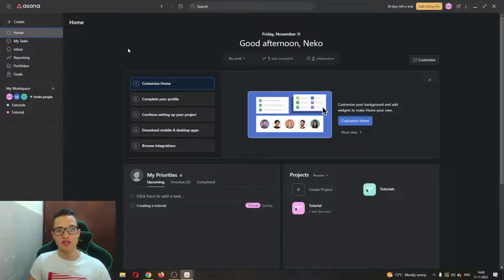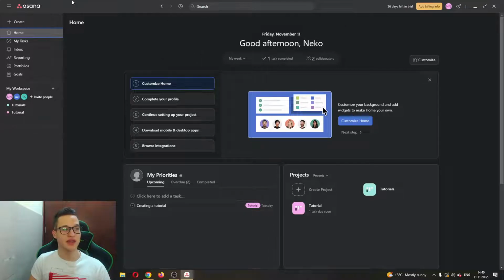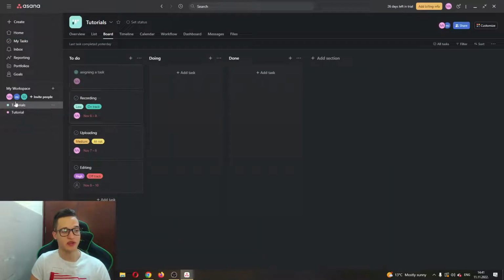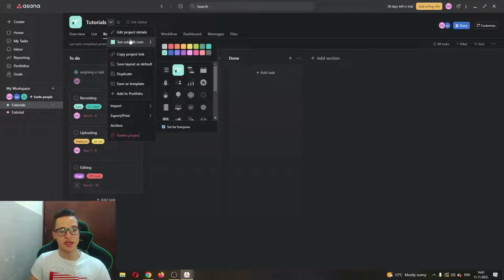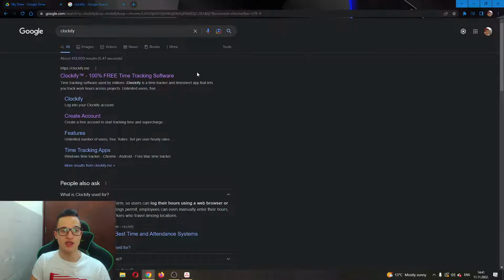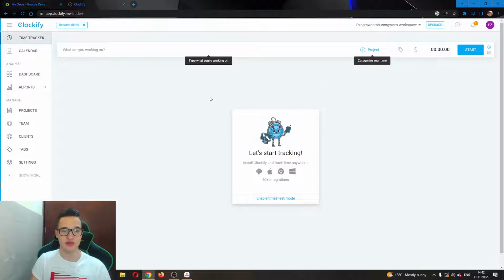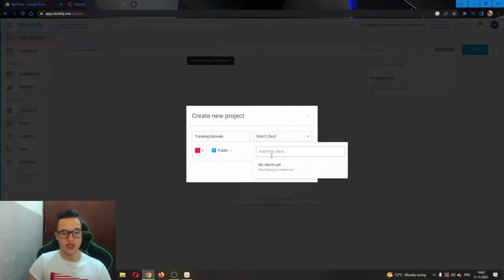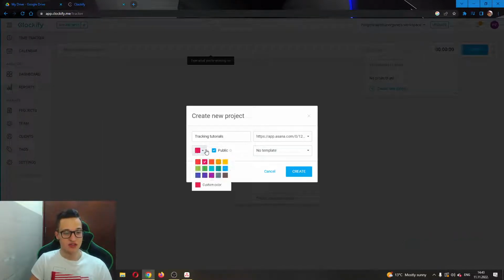How To Integrate Asana To Clockify Tutorial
Today I show how to integrate asana to clockify tutorial,asana tutorial,clockify tutorial,integrate asana to clockify